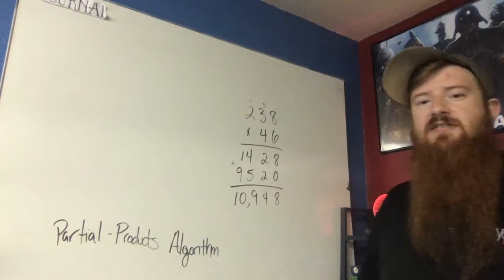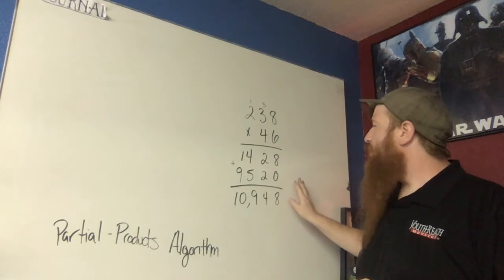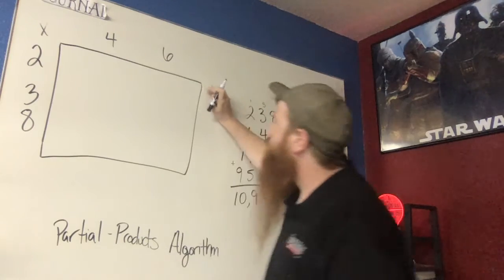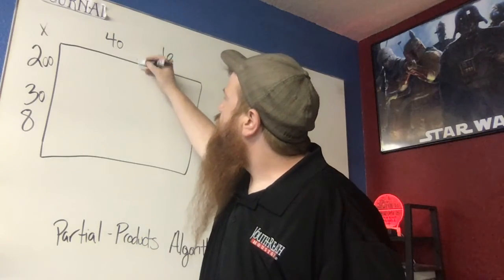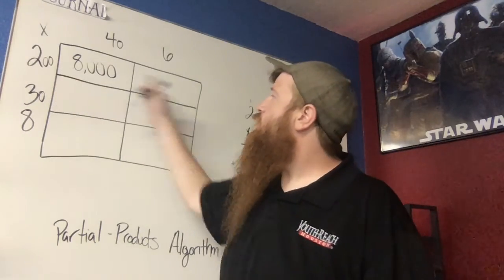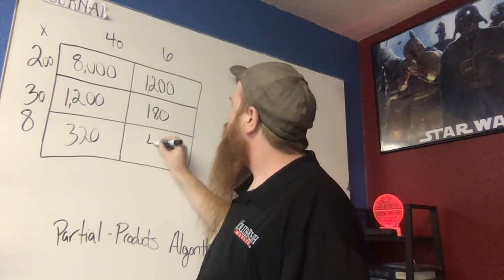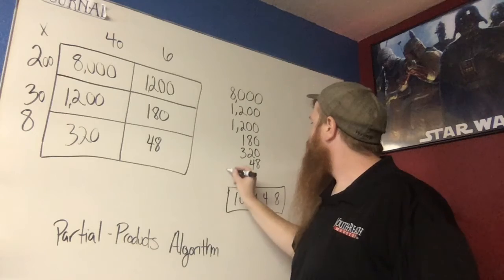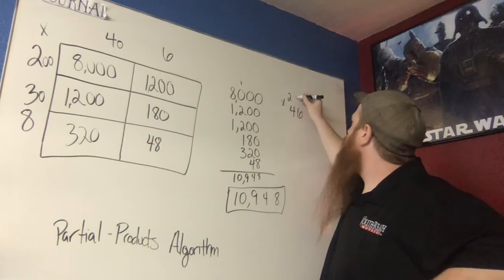Partial-Products Algorithm - Multiplying Differently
Understanding another method of the Partial-Products Algorithm...